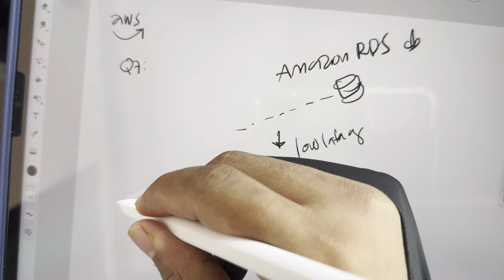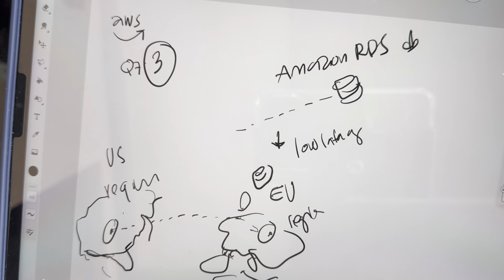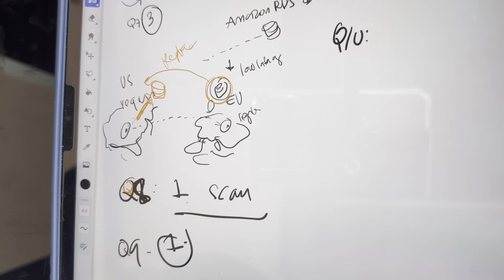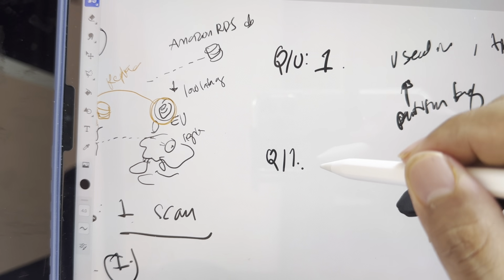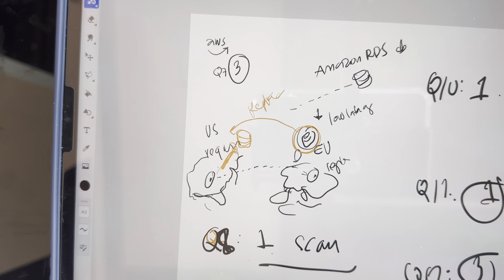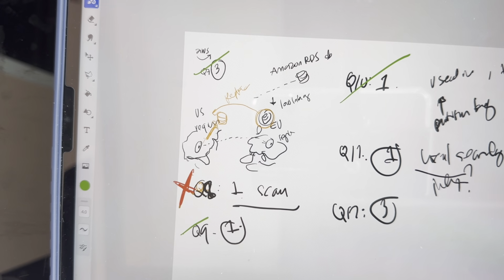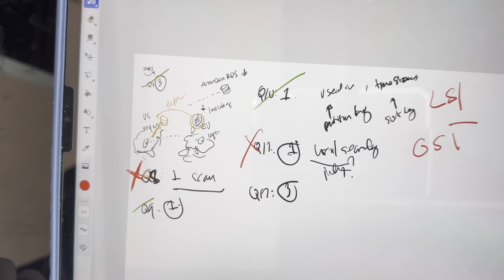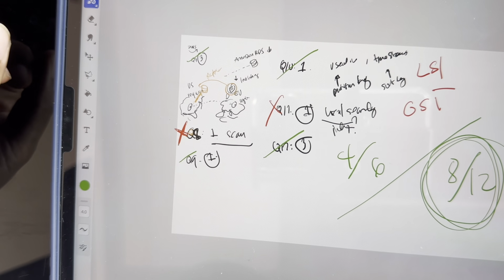AWS Developer Study 03